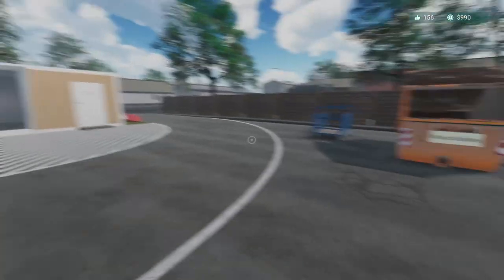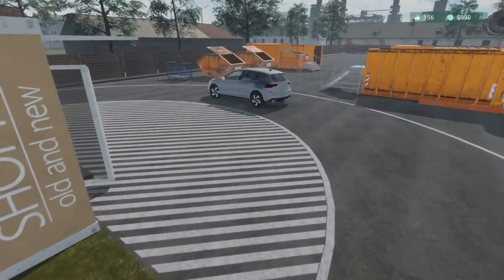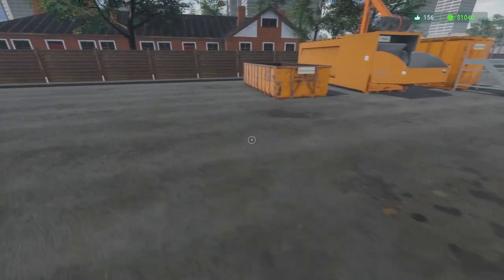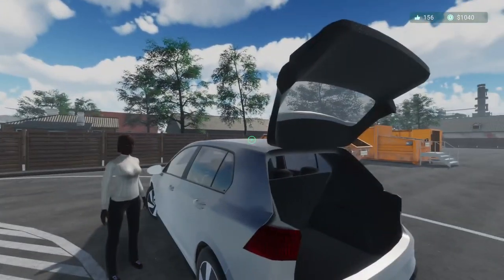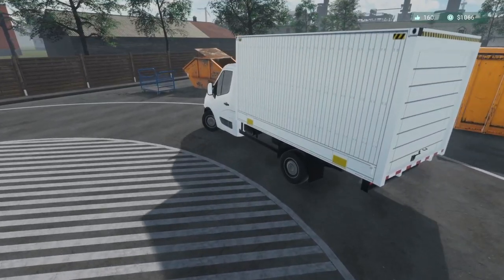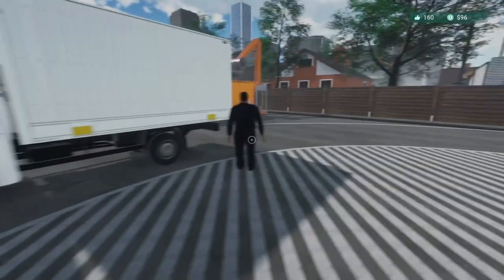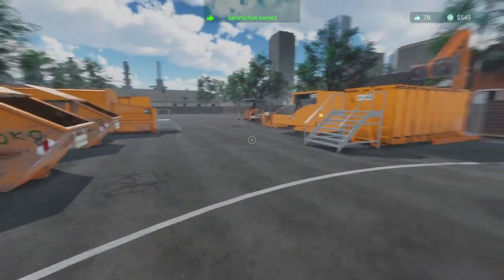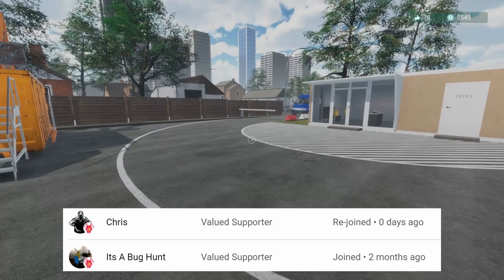My recycling Center - Test bench episode 6